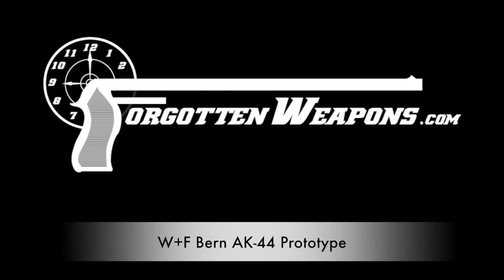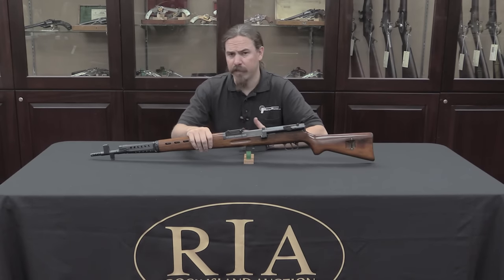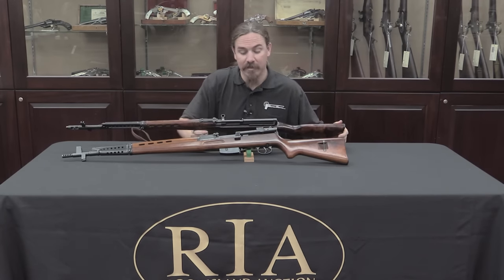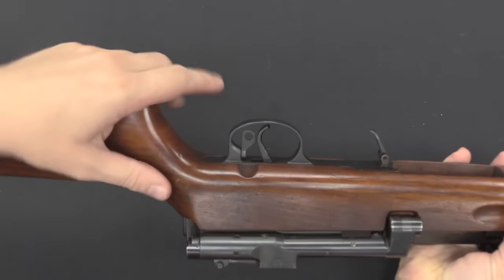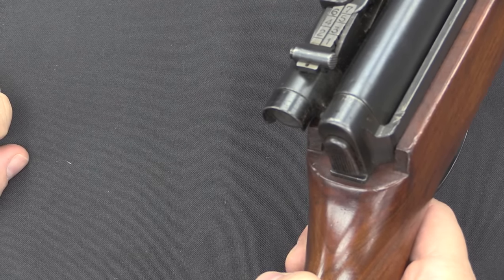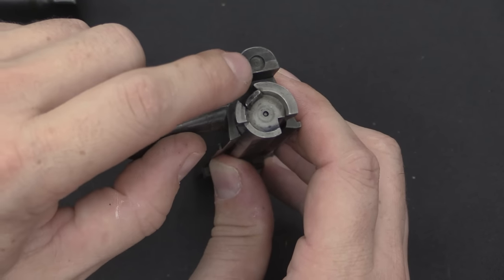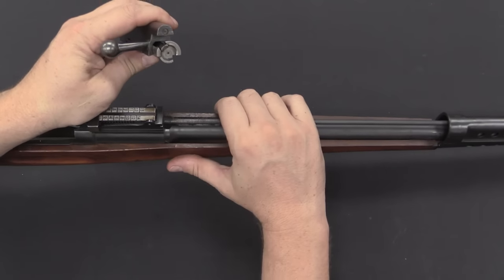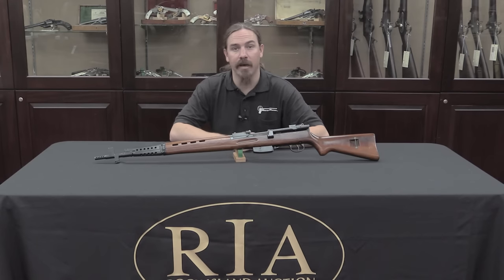Prototype W+F Bern AK44 Copy of the SVT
The Swiss factories of SIG and W+F Bern both produced a remarkable number and variety of experimental self-loading rifles in the 1920s, 30s, 40s, and 50s. Nothing would be adopted by the Swiss military until the StG-57, but these two firms were continuously working to develop a military self-loader for either Swiss or foreign purchase almost form the end of the First World War.

This example from W+F Bern, designated the AK-44 (for its design date, 1944) is not so much a new experimental design but rather a very faithful copy of the Soviet SVT-40 rifle. It uses a mechanically identical tilting bolt and short stroke gas piston, and even shares the metal front handguard, muzzle brake design, and simple manual safety of the Tokarev - although chambered for the Swiss 7.5x55mm cartridge and using a 6-round magazine instead of the Soviet 10-round type (almost certainly because of the Swiss use of 6-round charger clips).

Multiple different variations on the AK-44 were made, with variations in the muzzle configuration (SVT-40 type in this case; others had K31 configurations, FG-42 configurations, and more). Several different types of optical sight were also experimented with on the AK-44, including a German style mount for a ZF-4 type scope on a side rail, and a Swiss periscopic optic in this case - the same pattern as the Swiss K31/42 and K31/43 snipers’ rifles.